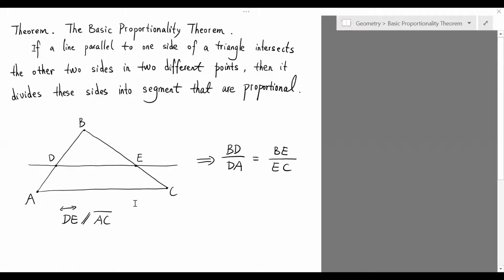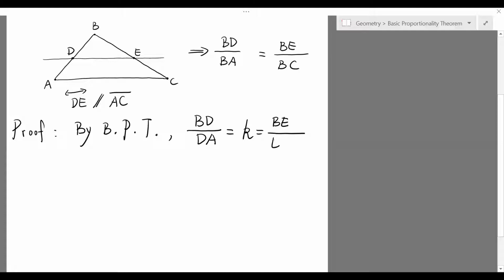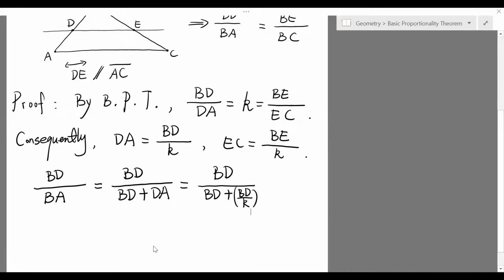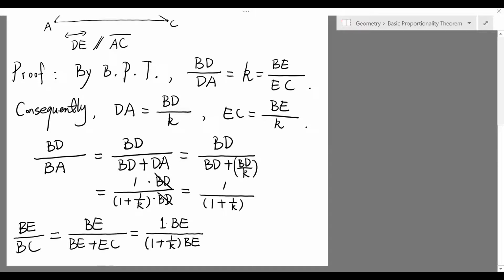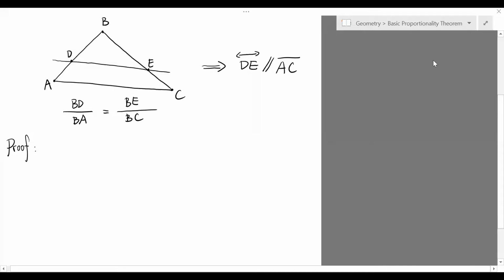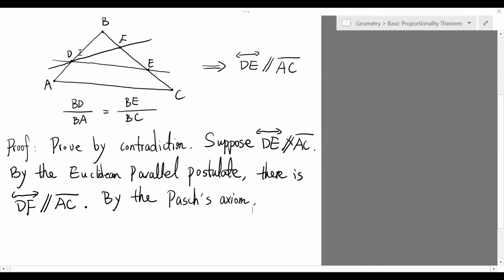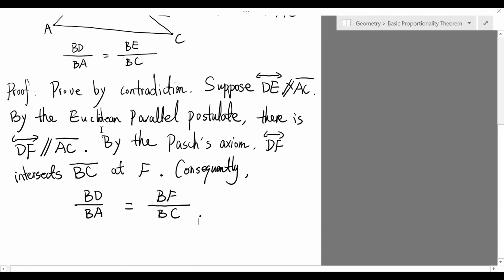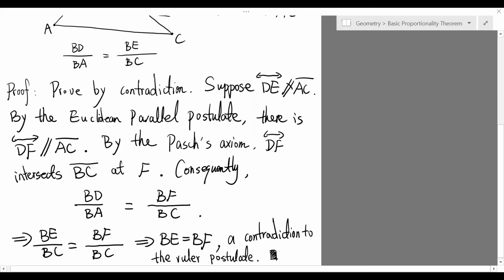Basic Proportionality Theorem, Part 2 | Similar Triangles | Euclidean Geometry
In this video, we will look at some useful consequences of the Basic Proportionality Theorem. These results will be used, in turn, in establishing the fundamental similar triangle criteria.